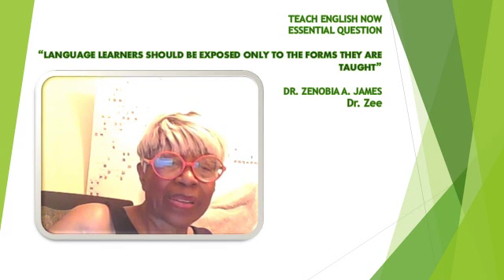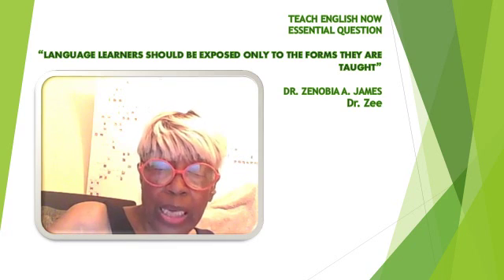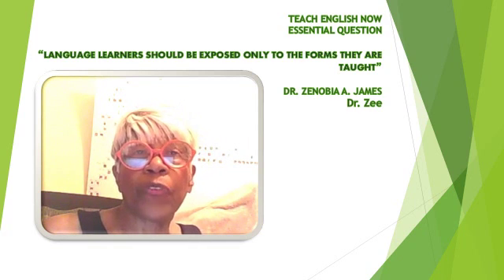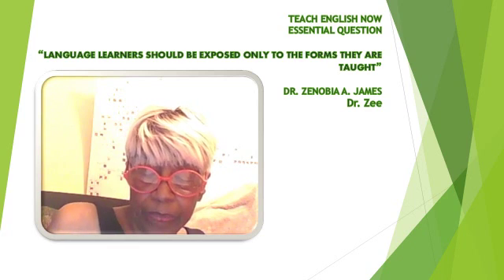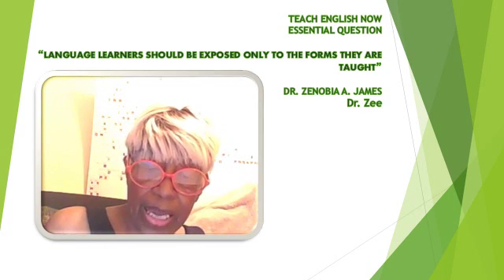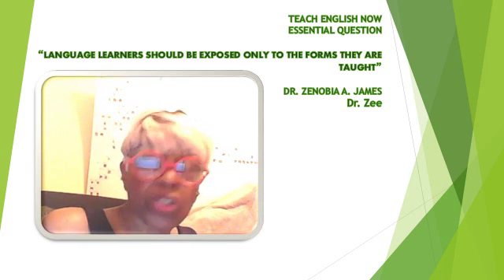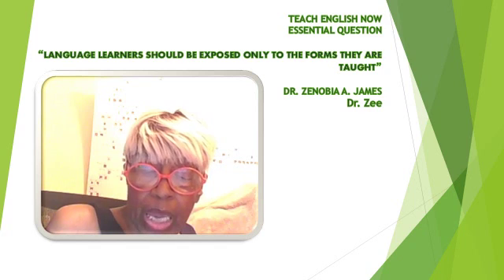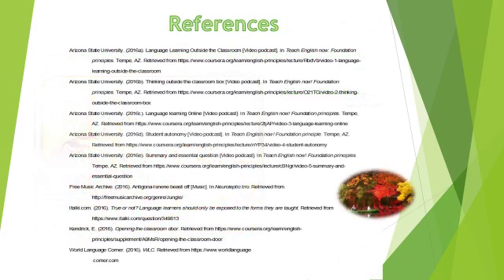Question about Language Learners Exposure to Learn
A response to the essential question for Week 4, Teach English Now.